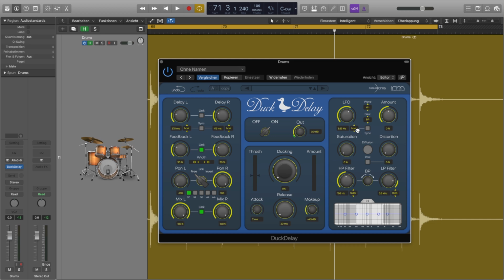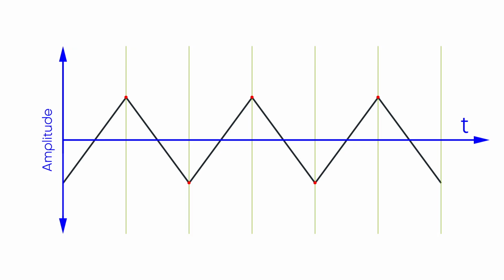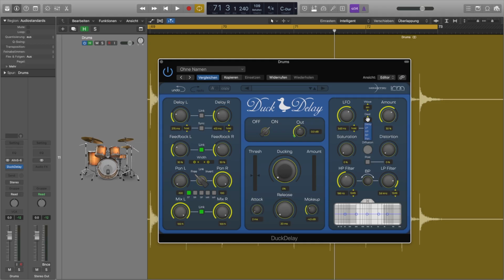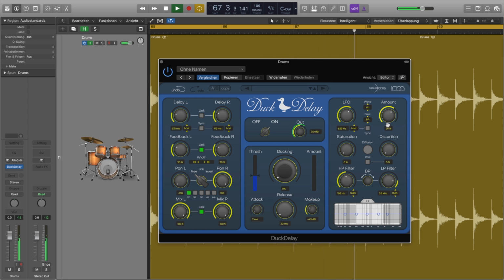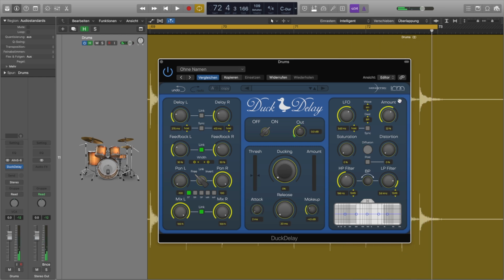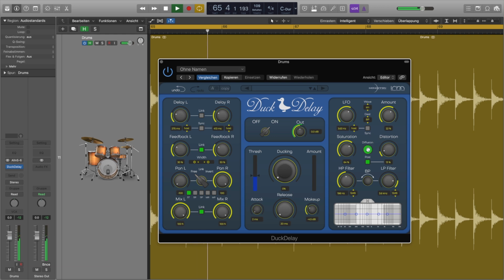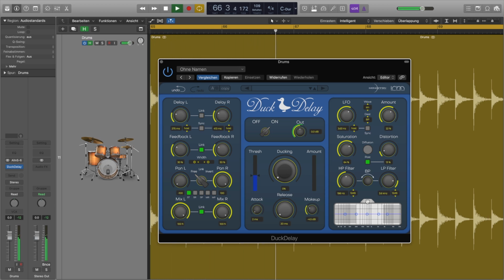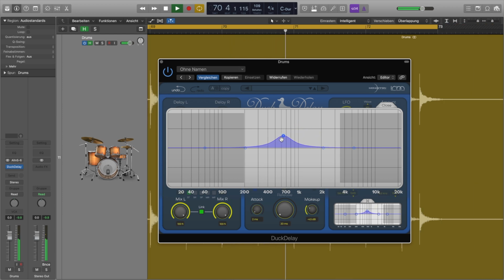Duck Delay Part 2 | Effect section explained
0:14 Intro
0:34 Filter section
1:19 LFO
2:41 Saturation
2:50 Distortion
3:03 Diffusion
3:14 Equalizer
3:54 Outro